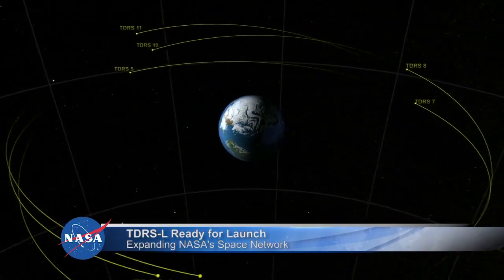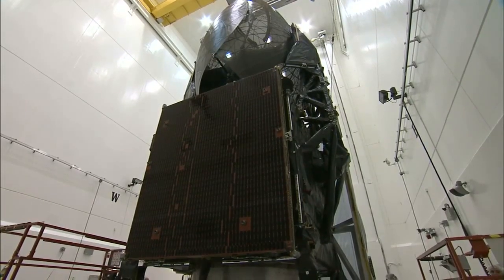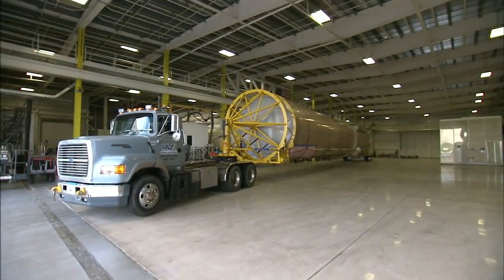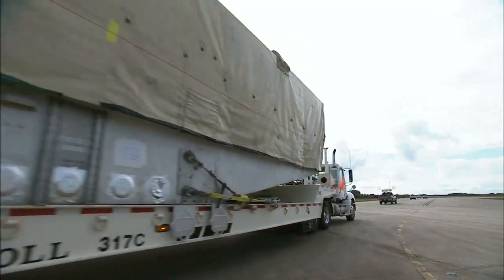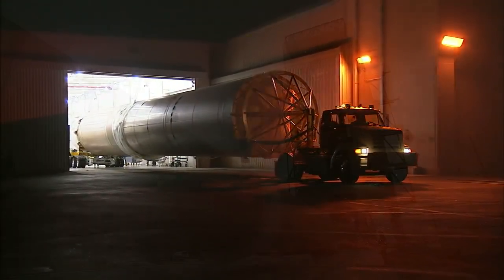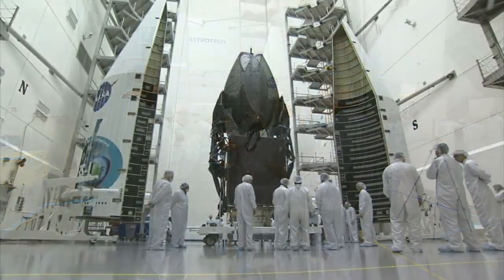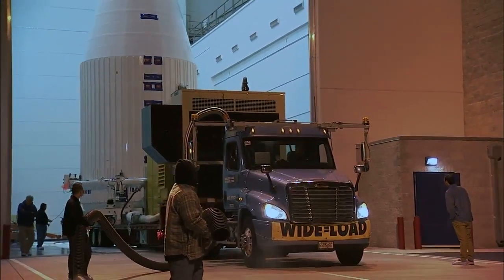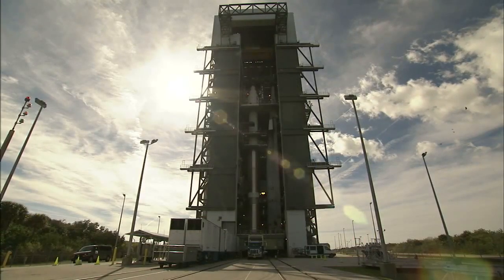'Fat Pipe' For Astronauts Coming Via New TDRS Sat | Video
The third generation advanced Tracking and Data Relay Satellite (TDRS-L) will deliver a boost in transmitting power and a higher frequency band for video and data. It is set to launch on January 23rd, 2014.TDRS-L and Atlas V Readied for Liftoff